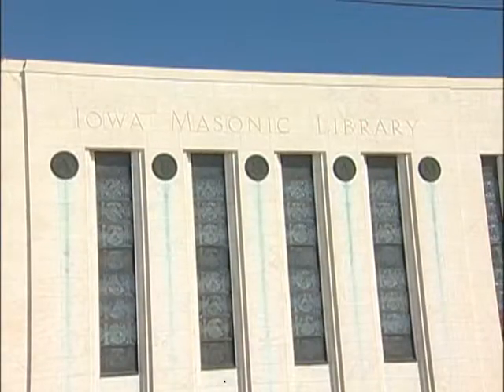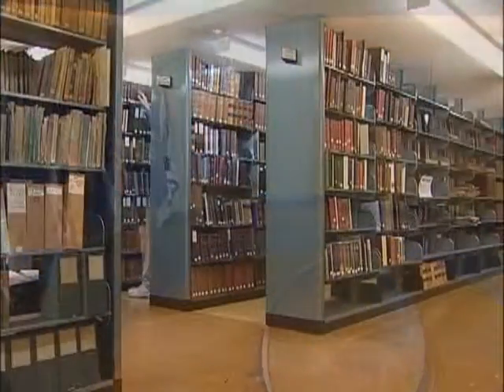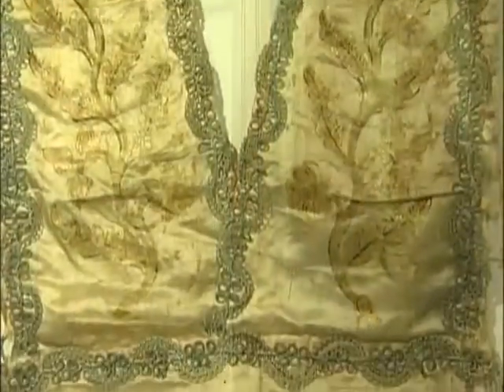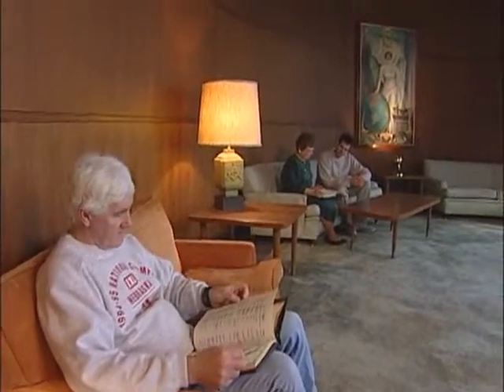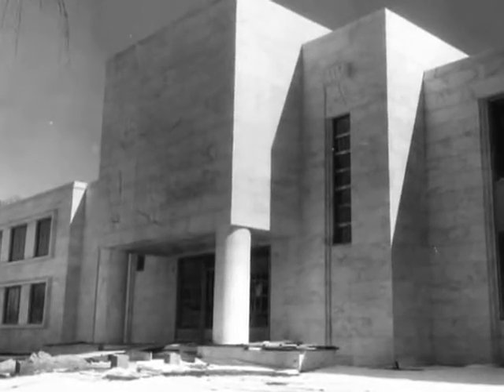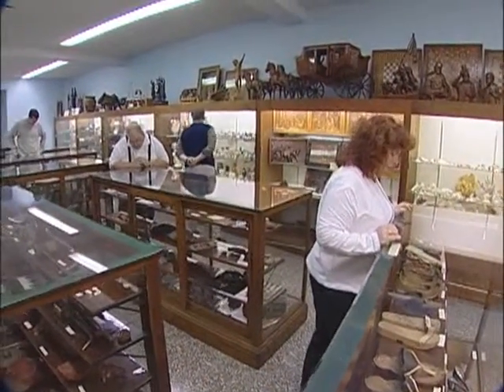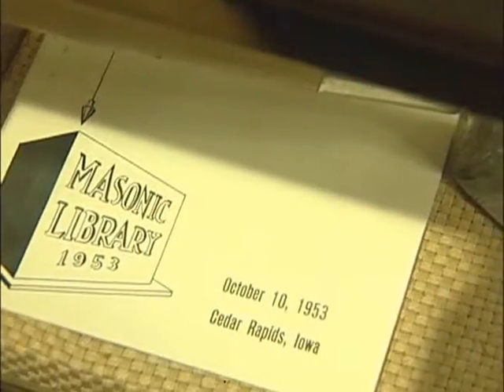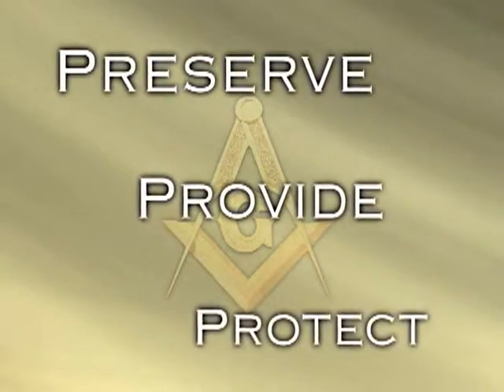Iowa Masonic Library & Museum 150813 ver 2.01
Remake of fund raising video